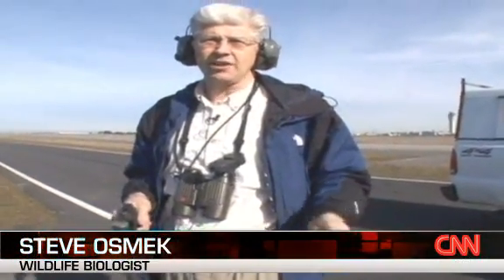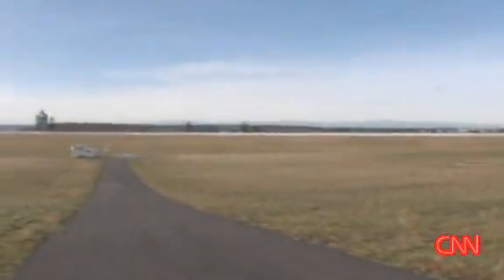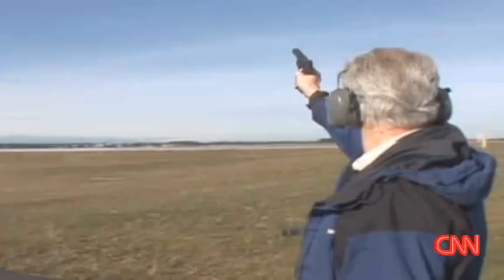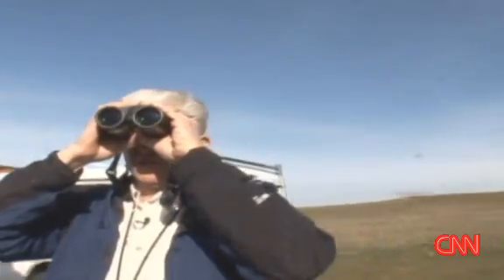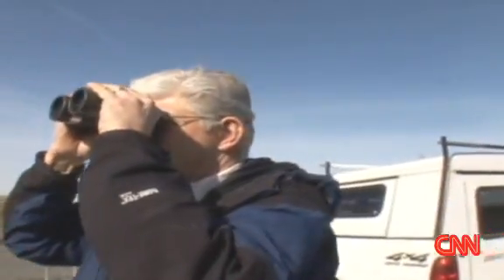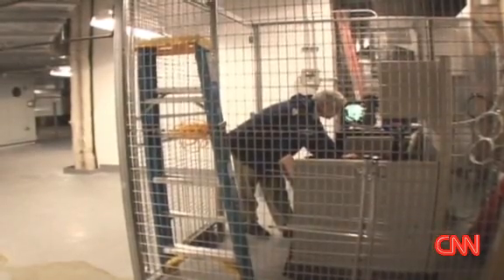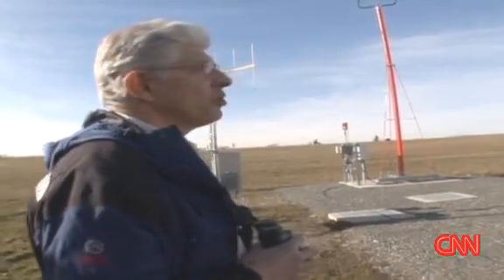Airport vs. birds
Seattle Tacoma International Airport uses noise and radar to prevent birds from hitting planes in flight.